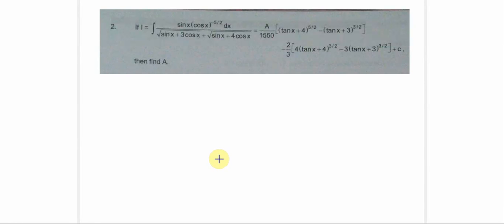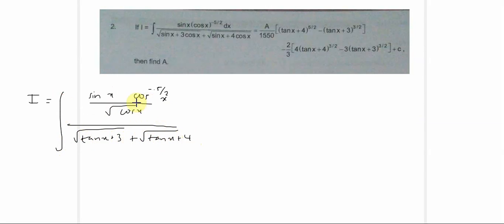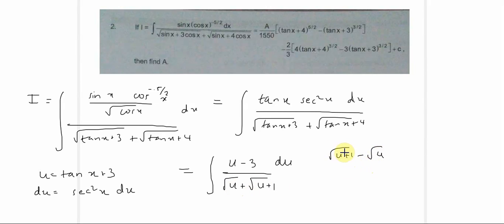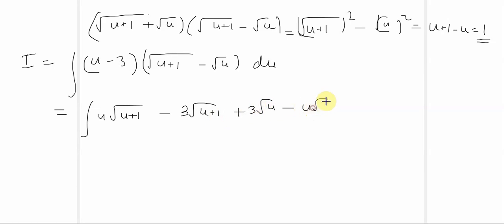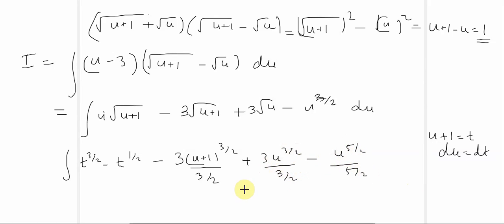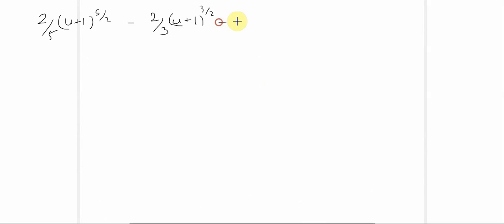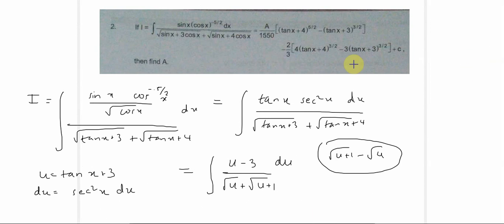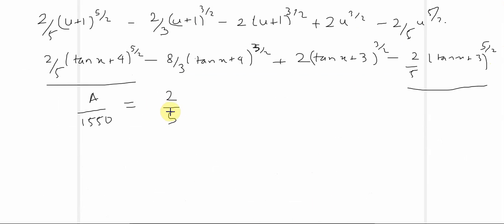Question from Indefinite Integration | Jee Main and Advanced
Here is the solution to an Indefinite Integral question

Jee Advanced Previous Year Paper Solutions
Mathematics
2020 Jee Advanced Preparation